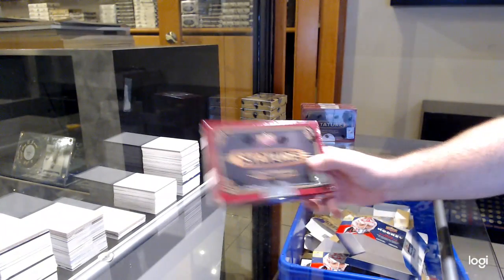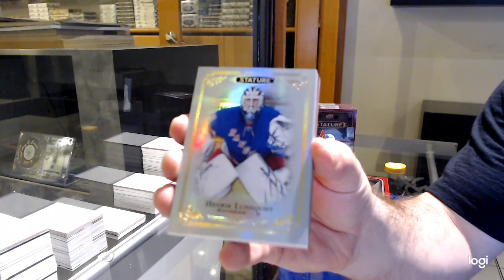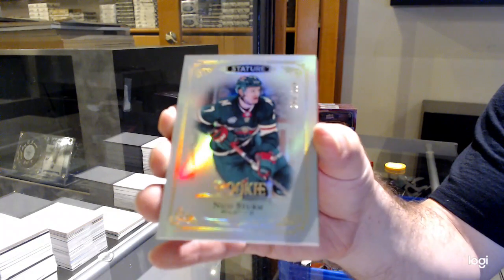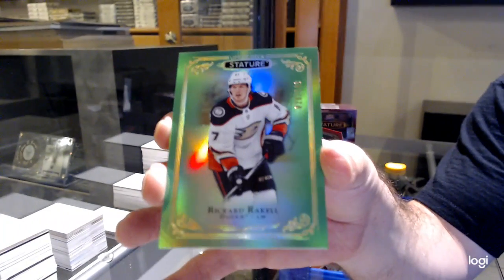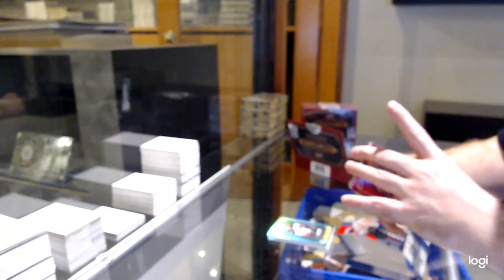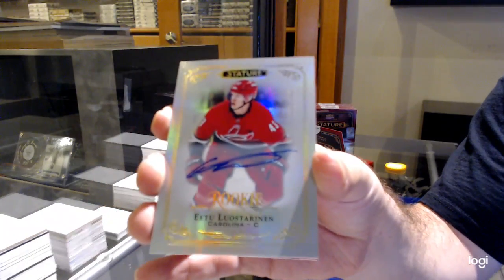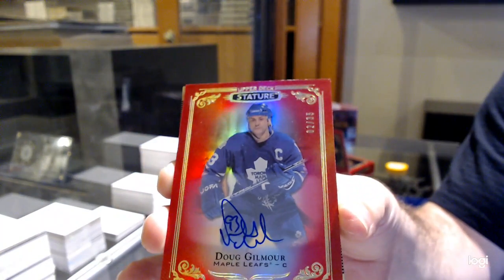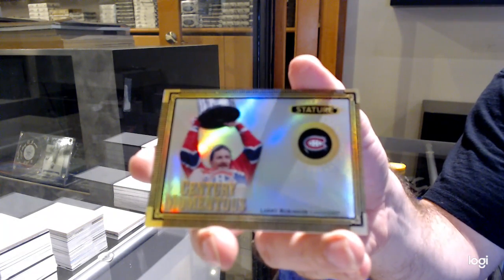TheRealMahoney's 19-20 Upper Deck Stature Hockey Box Break